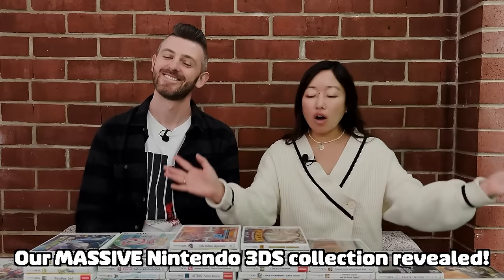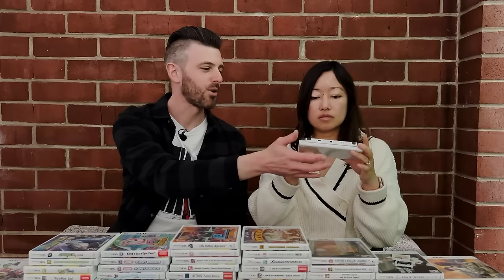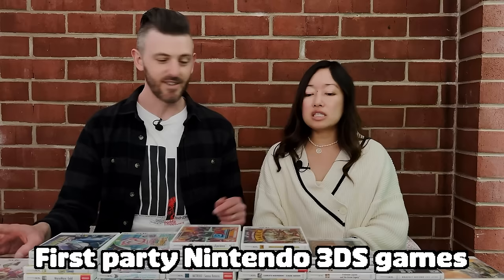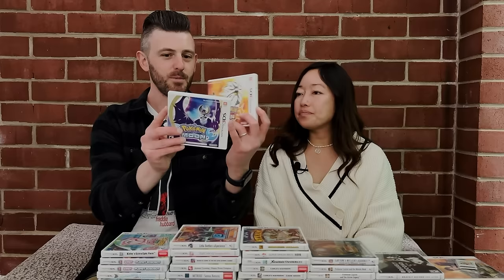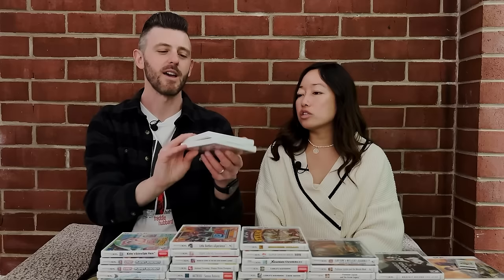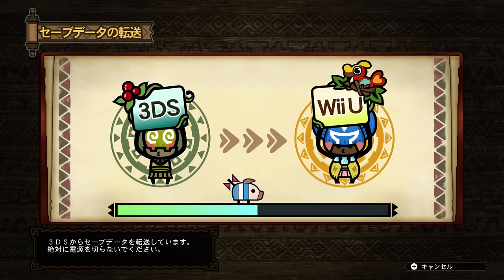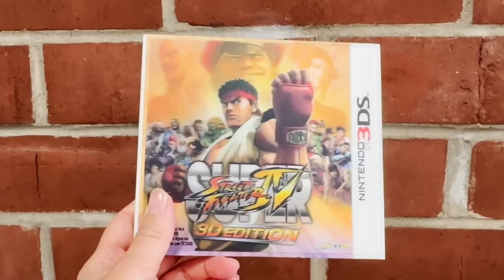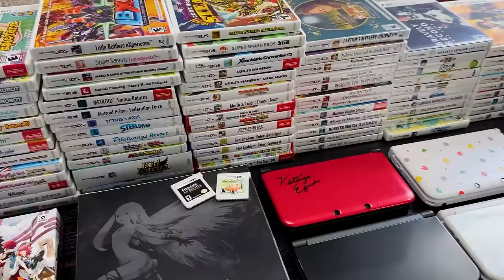Former Nintendo Employees Reveal their Nintendo 3DS Collection (100+ rare and sealed games)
Hello! Today we're so excited to share our entire massive Nintendo 3DS collection with you. This is really special to us since we worked at Nintendo for the entire duration of the 3DS lifecycle so we really have a lot of stuff and a lot of stories to go with the stuff. If you like this kind of video, we have other collections that we can show you so let us know if you want to see more. Also tell us what your most favorite 3DS game was in the comments.

0:00 - Massive 3DS collection let's go!
0:50 - Nintendo 3DS hardware
3:48 - Special editions
5:30 - First party games
27:08 - Third Party games

-Kit & Krysta